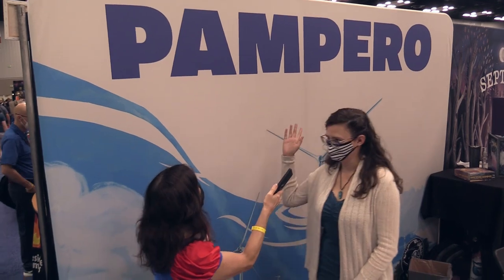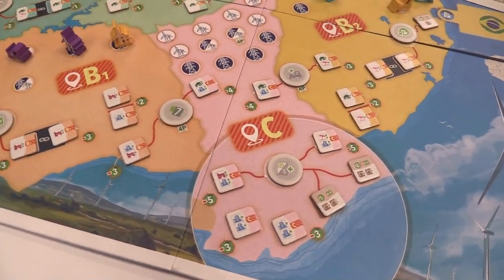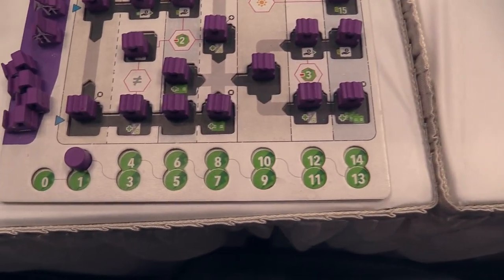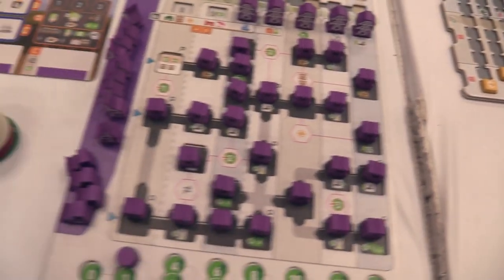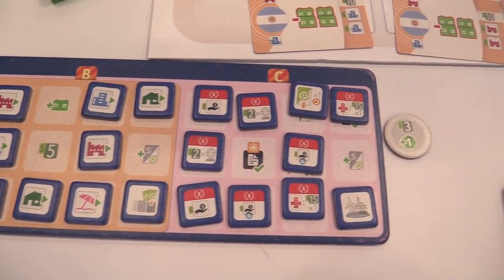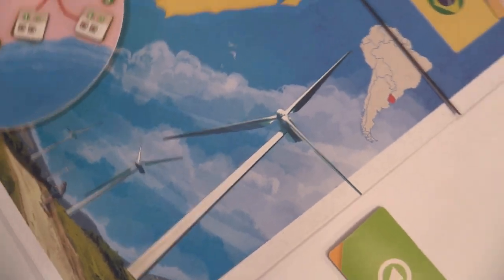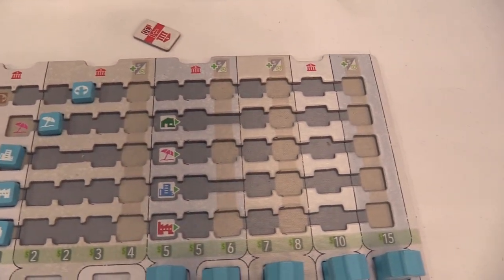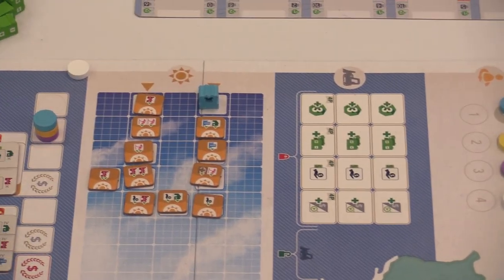Pampero: Gen Con 2022 Preview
With no natural resources, the Government of Uruguay is concerned about the country’s dependence on imported fossil fuels. As a consequence, it is seeking to increase the share of domestic resources, of which the most feasible are biomass and wind energy, as well as employing end-use energy efficiency measures to increase its energy security. In addition, the government aims to use the intended growth of the domestic energy sector to foster its other objectives of increasing economic growth and creating employment. (Extract from World Bank Documents, CASE STUDY 11: URUGUAY – WIND ENERGY PROGRAMME )

"Toward noon, however, the sun's rays were extremely scorching, and when evening came, a bar of clouds streaked the southwest horizon - a sure sign of a change in the weather. The Patagonian pointed it out to the geographer, who replied:

'Yes, I know;' and turning to his companions, added, 'see, a change of weather is coming! We are going to have a taste of PAMPERO.' And he went on to explain that this PAMPERO is an extremely dry wind which blows from the southwest. [...] The PAMPERO generally brings a tempest which lasts three days, and may be always foretold by the depression of the mercury, 'he said. 'But when the barometer rises, on the contrary, which is the case now, all we need expect is a few violent blasts. So you can make your mind easy, my good friend; by sunrise the sky will be quite clear again.' ( Jules Verne, 1868: In Search of the Castaways. CHAPTER XVI: THE NEWS OF THE LOST CAPTAIN. )

Pampero is a hand-management, card-driven action-selection game. Every player has a starting set of eight cards to be played on their own tableau, which contains two rows of spaces to activate actions on the different sectors of the board. Each turn, you have the option to play a card to the leftmost empty space of either row or to retrieve all cards from your tableau. After three actions, a special phase takes place — consolidation, during which you retrieve the rightmost card from any row, generate batteries from stored energy, collect income, and advance the game timer. The player with the most money at the end of the game wins.

pampero kickstarter economic environmental board game APE games gen con 2022 gencon